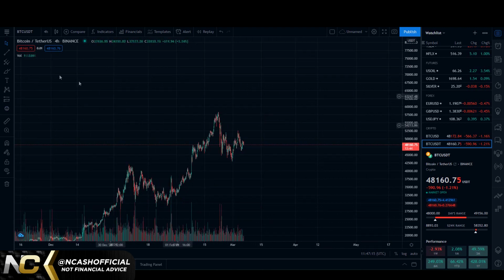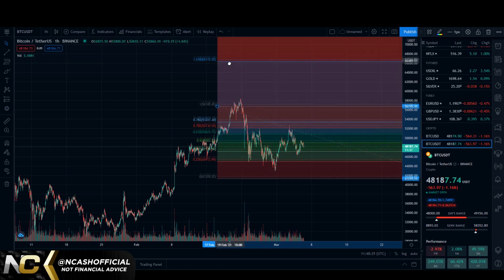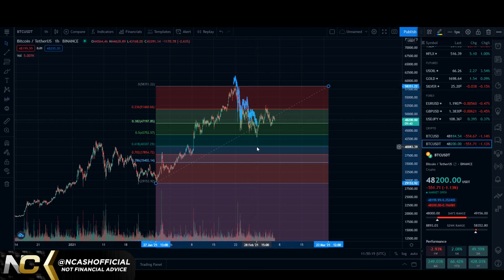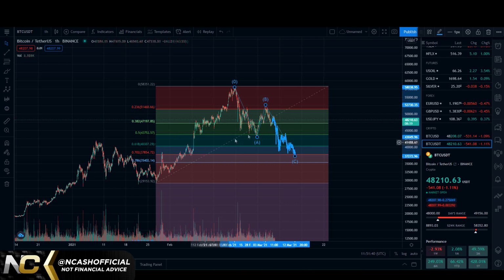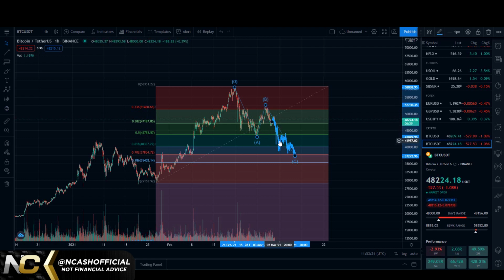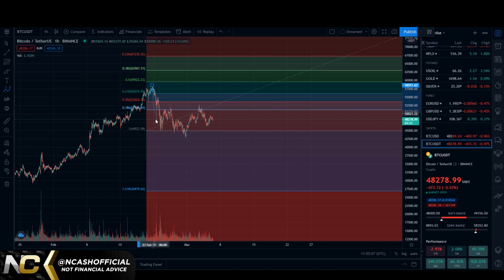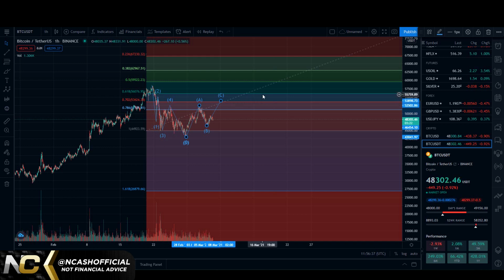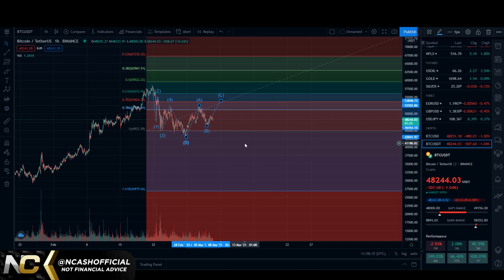MAJOR BITCOIN PRICE SIGNALS! | MASSIVE DIP INCOMING?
Hello, I am NCashOfficial delivering you the hard truth with technical analysis without any fake hopium. I make strong and unwanted calls that are highly probable. Don’t get caught in the bull traps, stay strong and HODL on through the moonboy/girl hopium.

$DNT - 0x49a2F63e2786cA59008210c5D97086764bff1343
$ALGO - XWYE2BM5HC7OPT4ICTAIYEHPQJVX74ZXN2U7BOEUI7VSELQAOY4ACUWGO4
$BTC - 3BfsmJP4PvzKTMYDwFT5h33PWMbf6g1XnV
$ETH - 0xd8B899c8A3f537F84E4661Fa9BE758FF19078637
$LINK - 0x0bDFf0EF1bA2e4F2eC1299a32350aF4007c18f99
$REN - 0x74C2D3bFe62c0b27C2854C3FdEBD9C0d9e6E2b8E